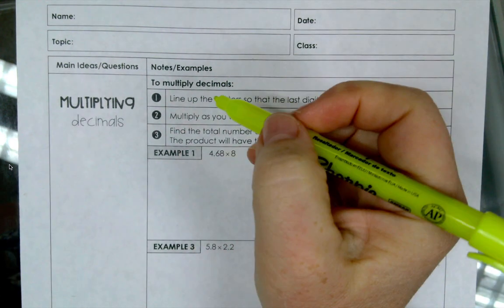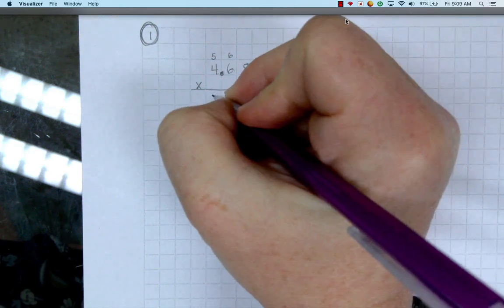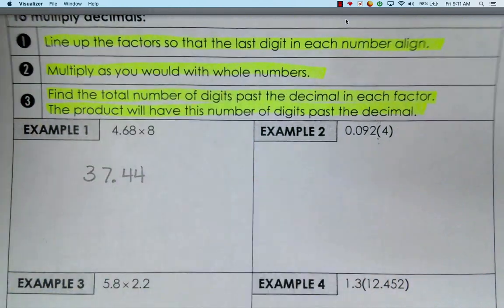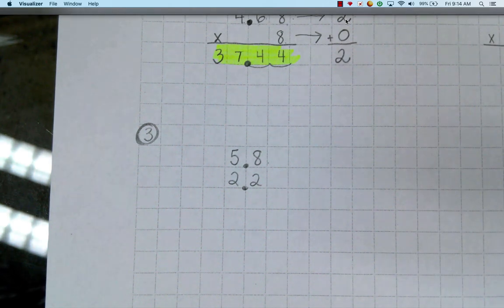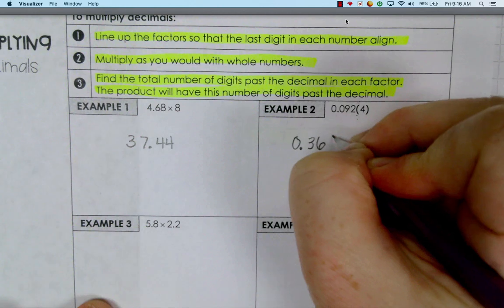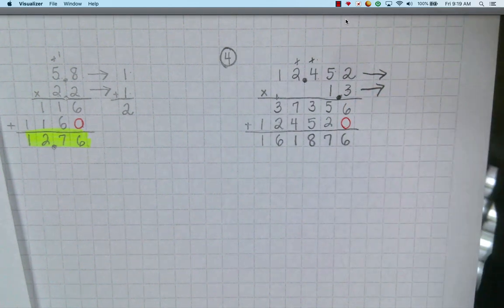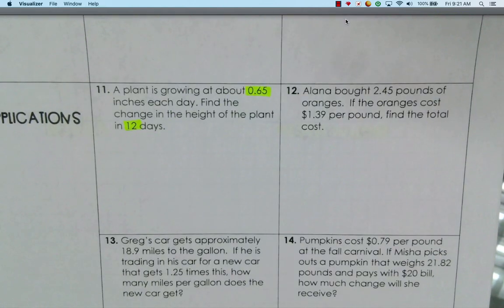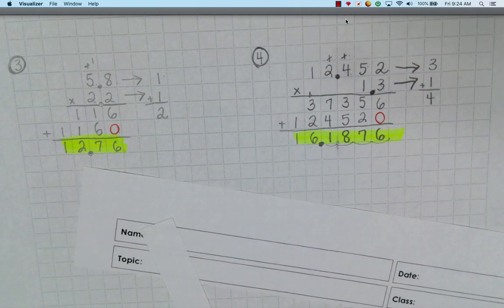Multiplying Decimals Notes